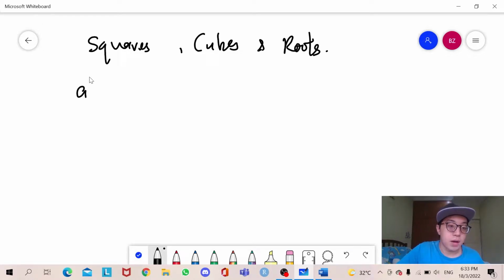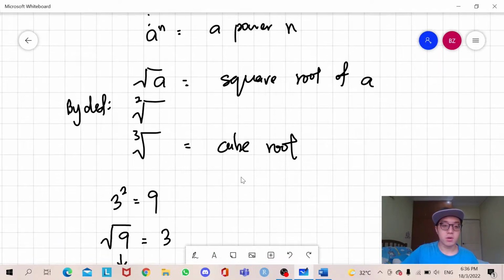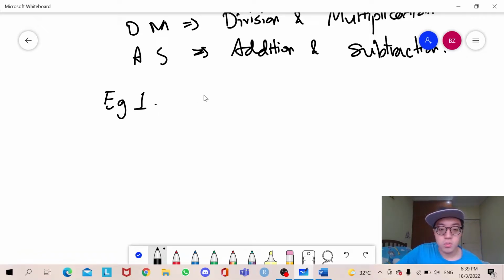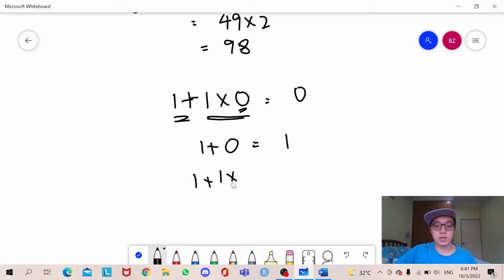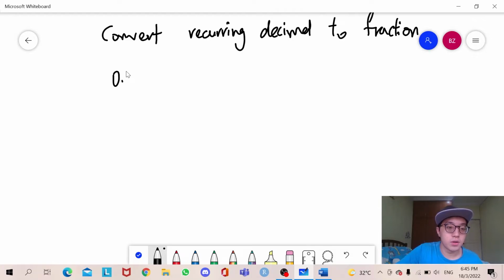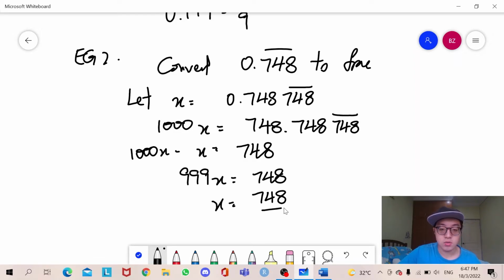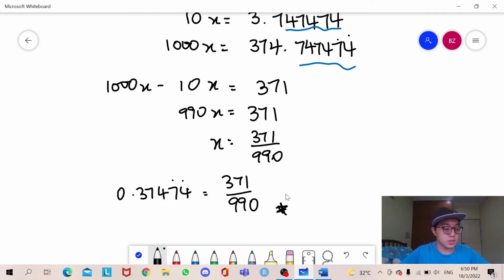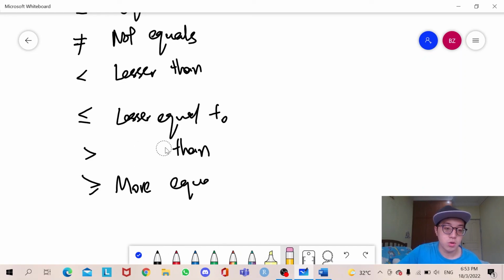Recurring decimals | BODMAS | IGCSE Maths 0580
In this video, I am sharing the method of how to convert recurring decimals into fractions. This is very important as this may hold up to 3 marks out of your p2 or p4. Please make sure you know how to do it! Feel free to dm me through instagram if you need to clear any doubts.